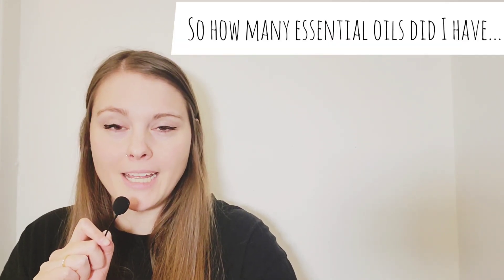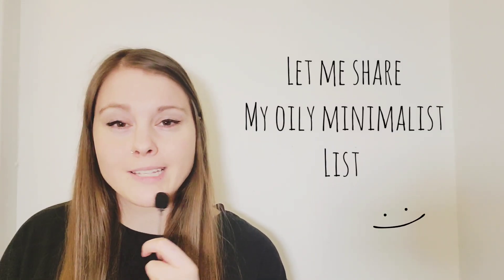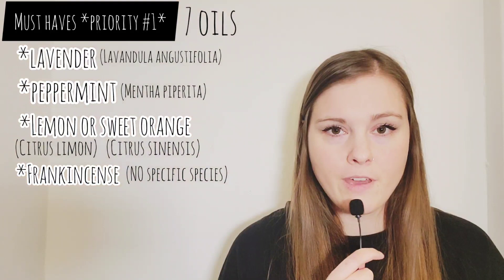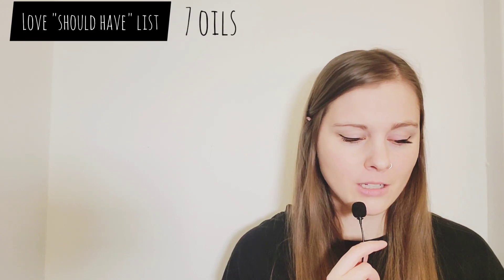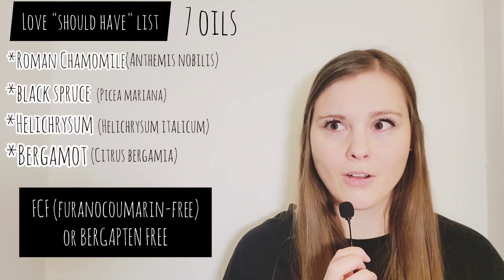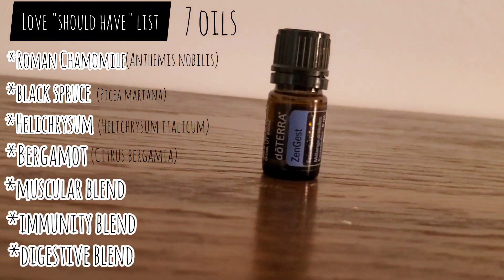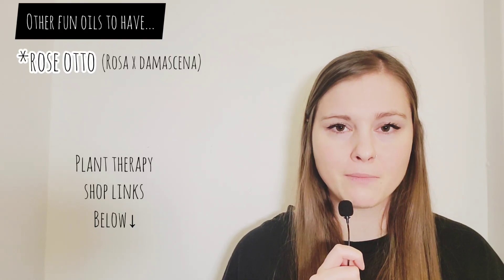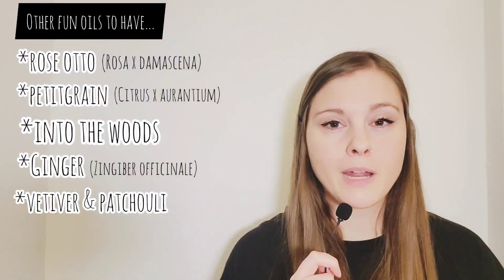ESSENTIAL OIL MINIMALIST JOURNEY (Goals to Oily Minimalism)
thank you to those who support me

■LOVE AUDIOBOOKS? Try audible here for first 30 days FREE

📚BOOKS📚
⚠️THE ESSENTIAL OIL SAFETY BOOK by Tisserand & Young
🌿 THE HEALING POWER OF ESSENTIAL OILS by Dr. Z
🌿 THE COMPLETE BOOK OF ESSENTIAL OILS... by Valerie Ann Worwood
🌿The Fragrant Mind ♡ (ON ESSENTIAL OILS + EMOTIONS)
🌿AROMATHERAPEUTIC BLENDING by Jennifer Rhind Peace
🌿WOMEN'S HEALTH AROMATHERAPY by Pam Conrad
🌿 HYDROSOLS: THE NEXT AROMATHERAPY by Suzanne Catty
😖😫Struggle with Anxiety? Read this! OR...
LISTEN TO AUDIOBOOK HERE with first 30 DAYS FREE on membership
(You can CANCEL ANYTIME while keeping first book... look up "DARE by Barry McDonagh")

OTHER OILY STUFF
■My favorite 40-BOTTLE Essential Oil Case
■My favorite LABELLER

I disclaim all responsibility for any accidents or injuries of anyone who decides to use essential oils based on the information provided in my videos and on my channel. It is your responsibility TO DO YOUR OWN RESEARCH and consult the proper health professionals to assist you in using essential oils in a way that is best and safe in your personal circumstances. (Taking into consideration your health, medication, age, if pregnant or nursing, etc.)